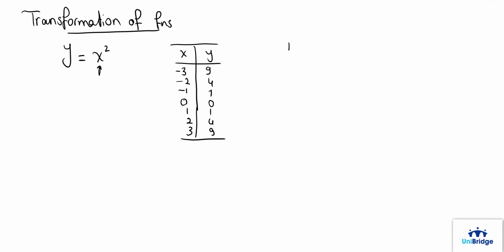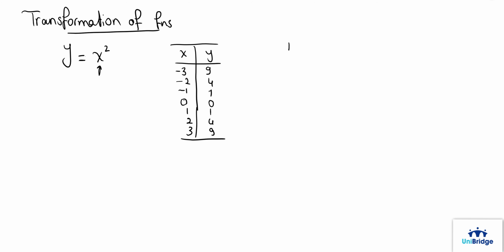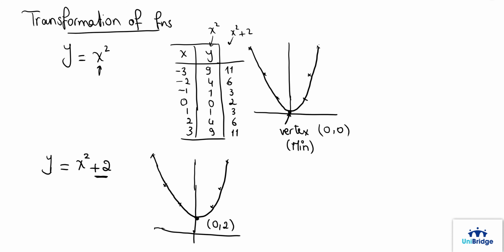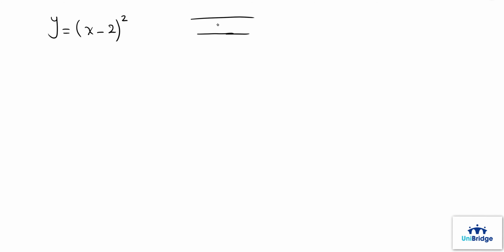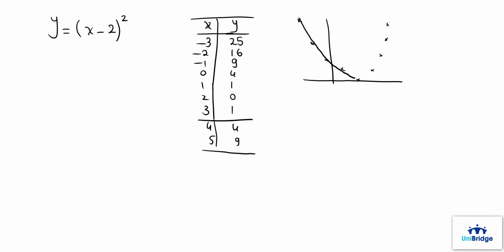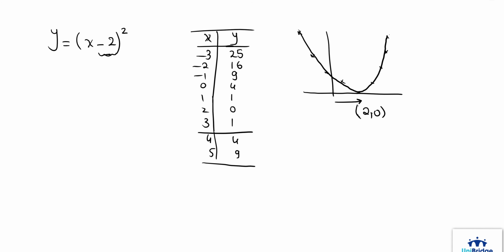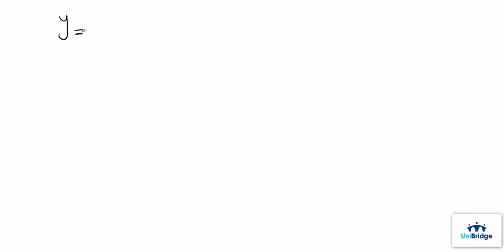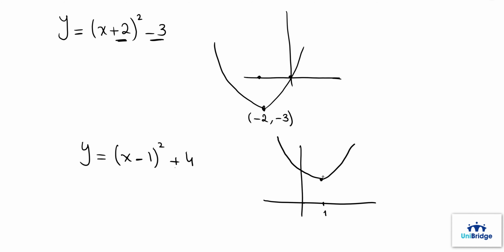Explaining Algebra - Quadratic Functions for SAT (Part 1)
A simple explanation of Quadratic Functions for SAT.